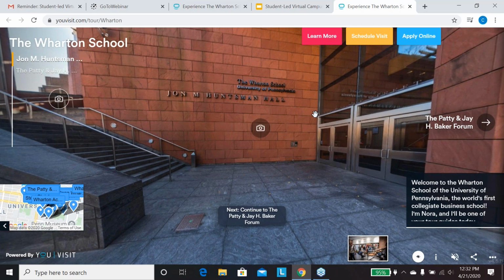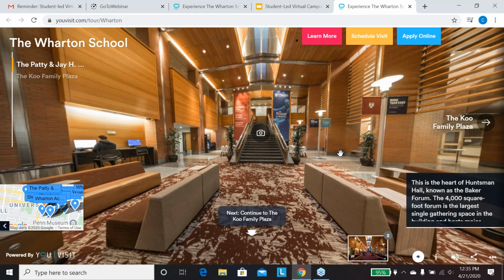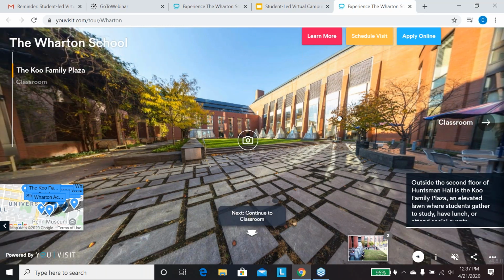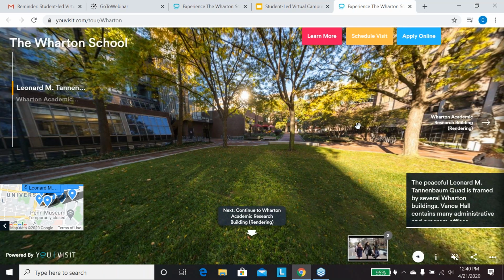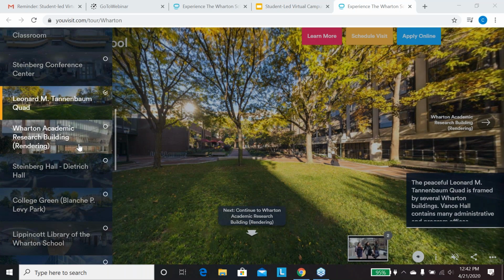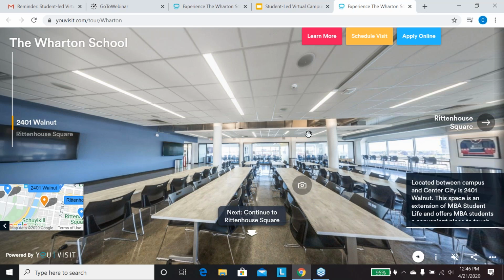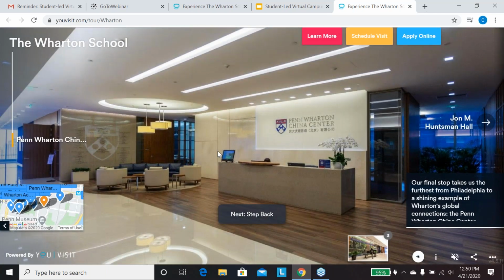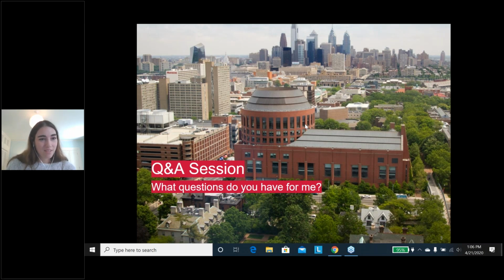Wharton MBA Student-Led Virtual Campus Tour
Watch first-year MBA student Caitlin Lohrenz give a live virtual tour of the Wharton campus. Throughout the tour, Caitlin discusses daily student activities, academics, commuting, and more.

Founded in 1881 as the world’s first collegiate business school, the Wharton School of the University of Pennsylvania is shaping the future of business by incubating ideas, driving insights, and creating leaders who change the world.

With a faculty of more than 235 renowned professors, Wharton has 5,000 undergraduate, MBA, executive MBA, and doctoral students. Each year 18,000 professionals from around the world advance their careers through Wharton Executive Education’s individual, company-customized, and online programs. More than 99,000 Wharton alumni form a powerful global network of leaders who transform business every day.